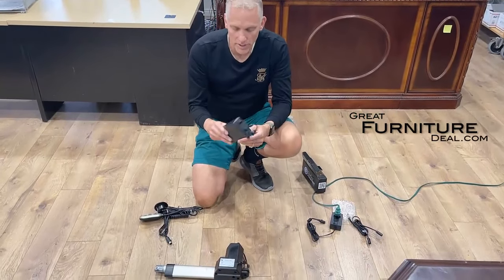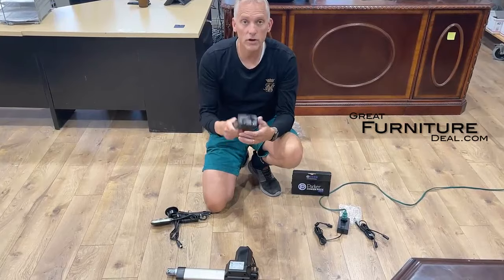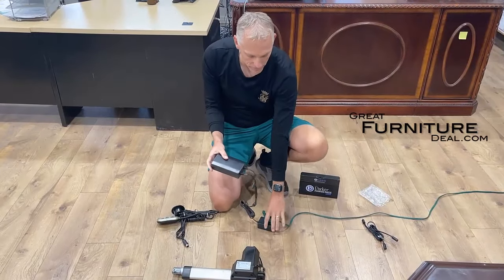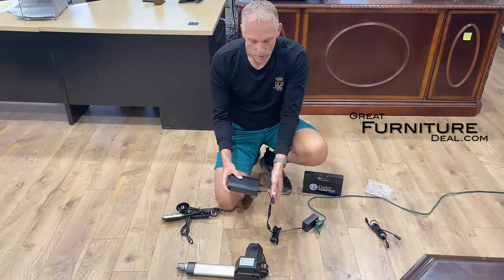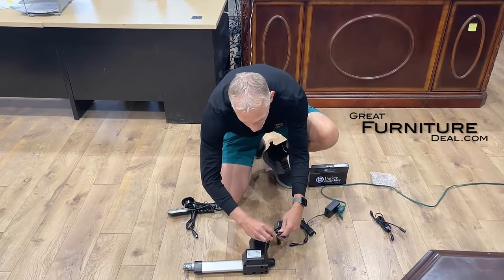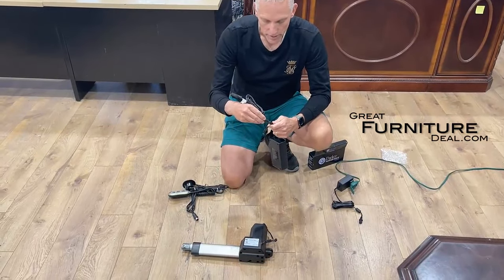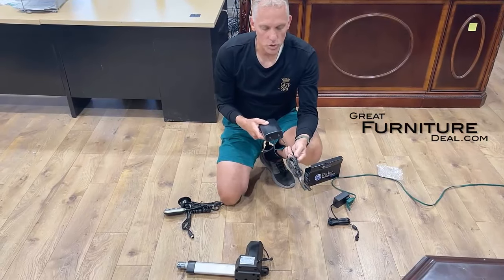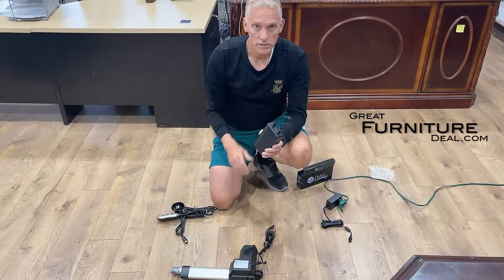How to connect your Power Recliner or Sofa or Loveseat to wireless battery pack – DIY tutorial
Is there anything that's more annoying than having an extra wire dangling from a piece of your furniture? Sometimes, it just mars the look of the room. What if there was a way to hide it inside the furniture? Is it possible? Can you DIY wireless furniture?

In this video, I will describe how to connect your Power Recliner or Sofa or Loveseat to wireless battery pack so that you can float it in the middle of the room or just not have to deal with messy wires. This DIY furniture battery pack hack works with Southern Motion, Ashley Furniture, Best Furniture, Catnapper Furniture, Parker Living Furniture, La-z-boy and others that have a similar 2 prong power connection.